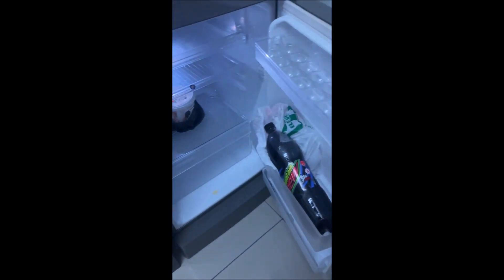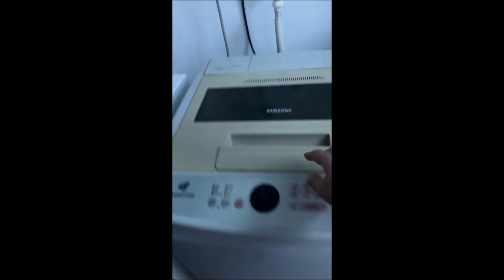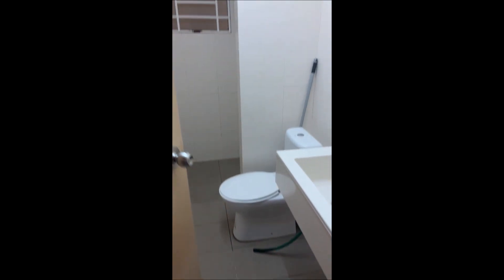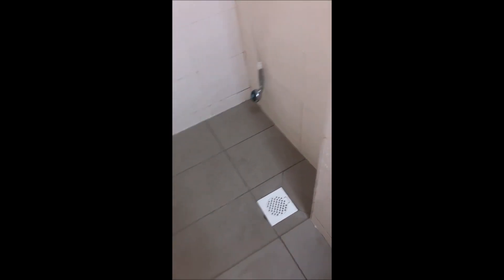What Does a Shared Condo Look Like in Kuala Lumpur Malaysia?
I'm sharing my trip and shared condo in Kuala Lumpur, Malaysia! This video is a tour of the condo and a little bit about my trip.

I am beyond thrilled to be a content creator, and my goal is to create videos that not only entertain but also inform and make a positive difference in your life.

Your unwavering support means everything to me, and I can't thank you enough for being here with me on this journey of spreading joy and positivity!

I will even give you a mention on the next video. Love, Tami.